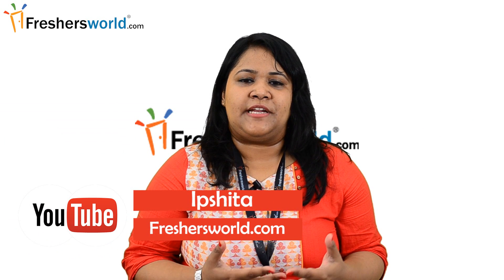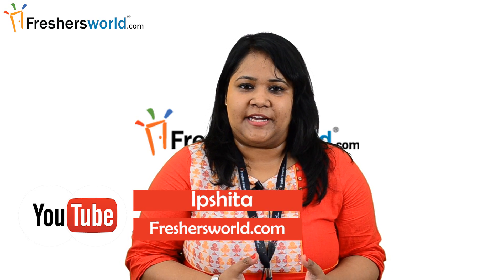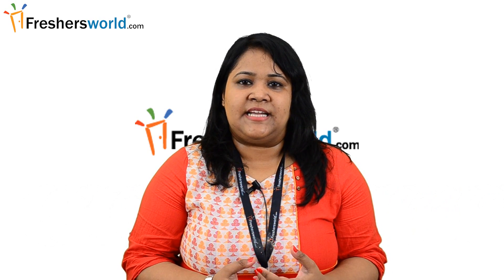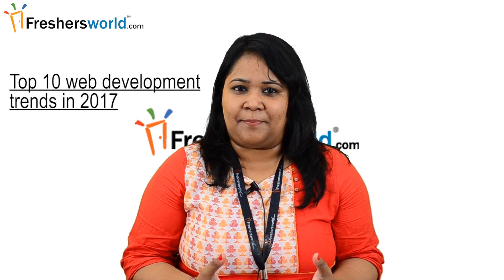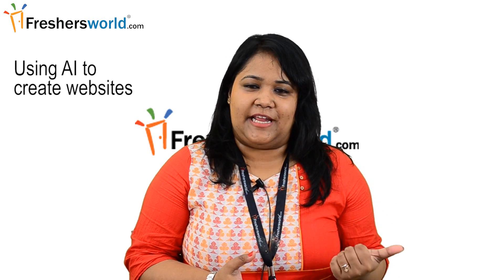Top 10 web development trends in 2017 – Real time notification, Top Trends for Software Engineers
USING AI TO CREATE WEBSITES
Artificial intelligence programs are already used successfully by Google and Wikipedia, the technology is more than within our grasp to allow us to develop software which can think and act as a human without requiring the manpower.
One of their most prolific uses already is for web design programs, such as The Grid, which allows amateurs to produce some pretty slick websites by using an artificial intelligence program named Molly.
SITE GENERATORS
The reason we believe that the popularity of static site generators keeps going up is simple.
Static site generators are a great way to create websites. You don’t need a database, instead your web pages are simple files which run on your servers. With that comes advantages in website loading times, better security handling, and ease of deployment.
BOTS & THE ROLE OF CONVERSATIONAL UI
Bots are there to make our life easier and our experiences more personable (or at least they should). Bots are interesting from various standpoints and use cases.design and development of conversational UI will become an important topic for developers in 2017.
JAVASCRIPT IN 2017
It is by far the most popular technology used by full stack developers.
MOTION UI
With 36% (or 2382 votes) you stated that this was the most important development trend in 2016. The newest version of Motion UI works through flexible CSS patterns with all kinds of.
Real time notification
This used to only be embraced by chat applications. It not the case anymore, even revenue visualization dashboards need to update in real-time.This has been necessitated by the fact that most applications in 2017 support multiple point access, so the other party needs to know what’s currently the state of things before they make decisions.
Modular design
There are a lot of libraries and frameworks both for the front end and back end that ensure that the components of an application are not completely tied into one another.
Live support
Even a blog nowadays has that little form at the bottom right corner labeled Chat with us! More businesses are throwing their weight behind the need for live interaction as opposed to back and forth email communication with potential customers in 2017.The good this is that there are already a handful of companies offering this service through copy/paste so you wont have to build it ground up in most cases as a web developer - unless for some reason your client/company requires you to.
Single page application design
If you submit a login form today and you have to wait for another 10 seconds for the page to reload then it comes with the message, “Invalid password!” you pretty much start getting irritated, right? Yes, because a lot of this stuff can be done when you are on the same without reloading or taking you to another page. It just saves times and serves for a greater user experience..
HTML compression
It is not just about HTML. JavaScript and CSS are also being compression but this practice has been around for close to a decade or even more. Web developers in 2017 are really looking into what options they have with HTML compression libraries.
Also remember a couple of points like :
• Javascript is the future. People are going away from tight integration of server-side code for generating html.
• JQuery will be out of market soon. It is going to be interesting to see how legacy code will be handled on the way.
• ES6 Component based, and class like javascript is providing a new paradigm to the way we see front end development.